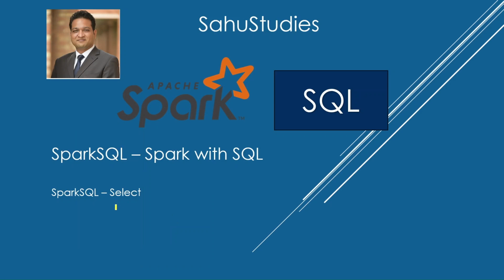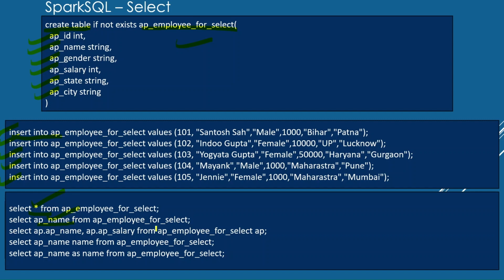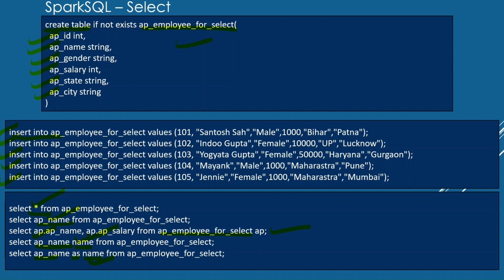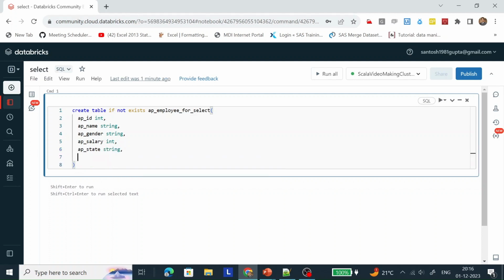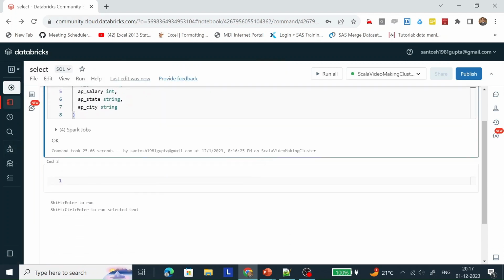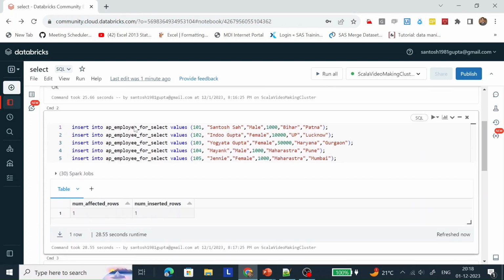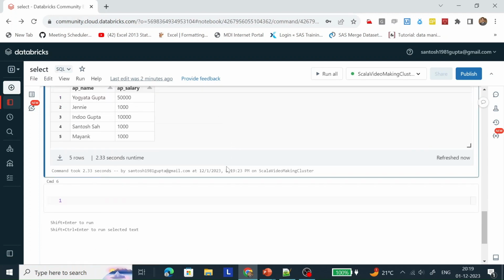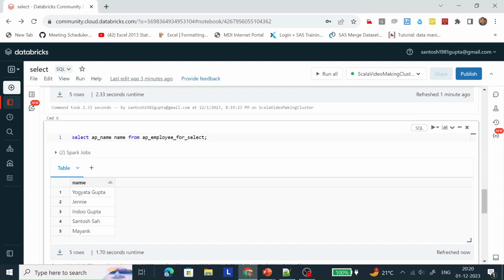Spark SQL Tutorial 21 | Select Columns In Spark SQL | Data Engineering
In this video, I have done an exercise how to select columns from a table.

queries solved:

What is select columns spark sql ?
How to select column in spark sql ?
How to select multiple column in spark sql ?